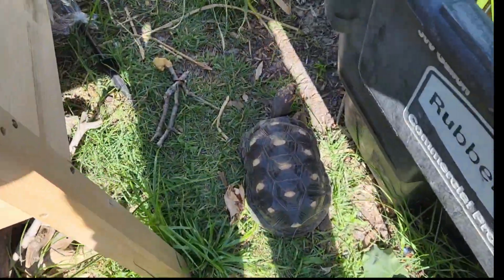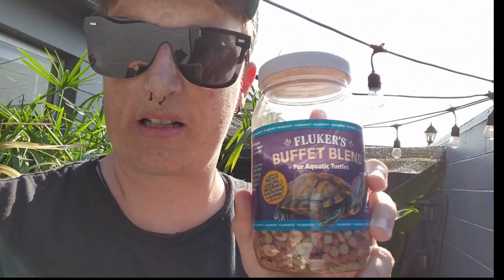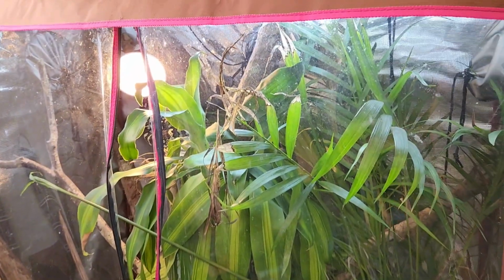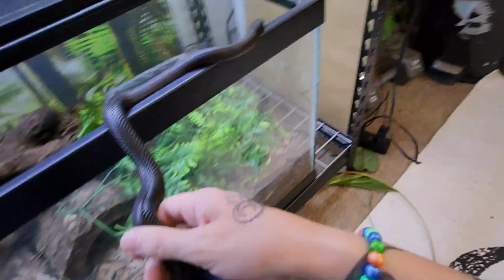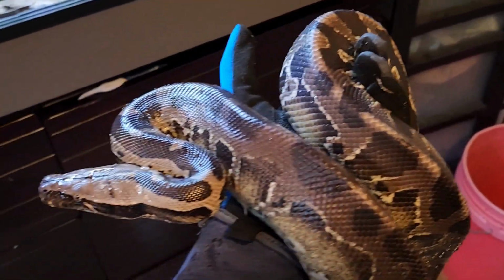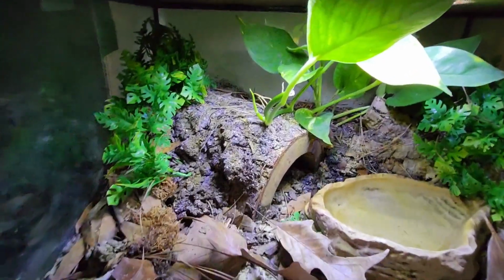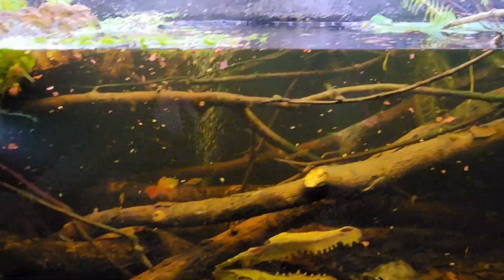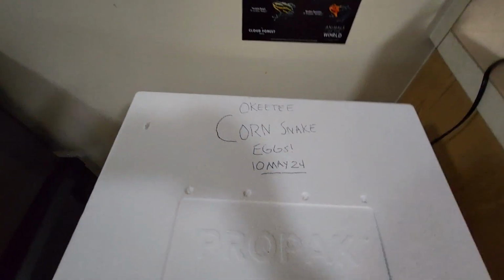EPIC Reptile Tour! Comprehensive Tour! EVERYONE is out!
Join me on this epic and comprehensive animal tour! All reptiles, amphibians, and fish! I take everyone out and show them off.